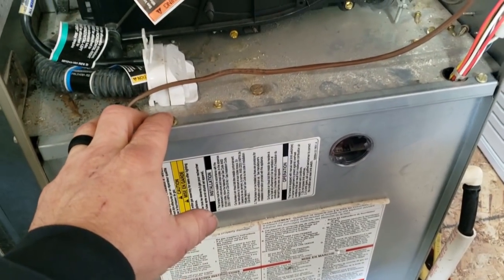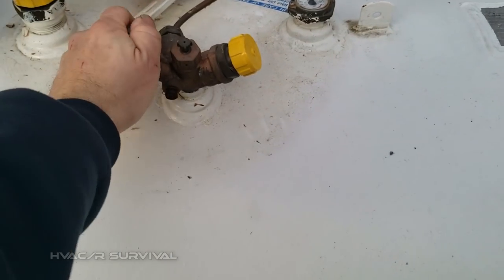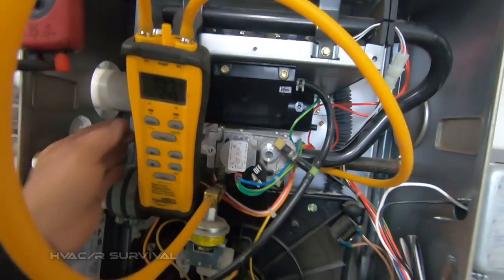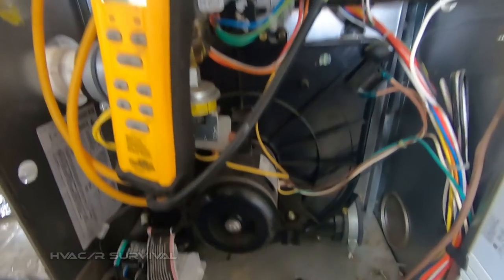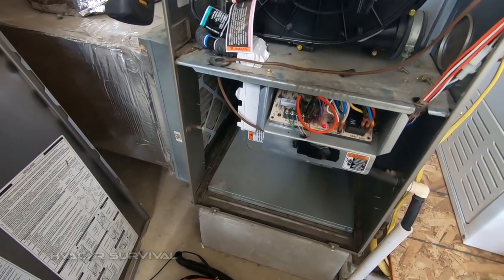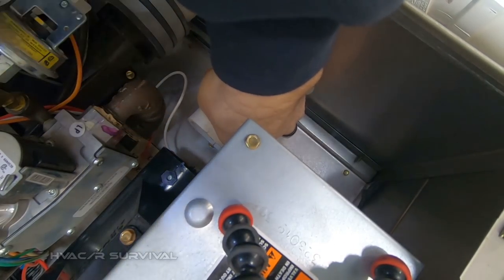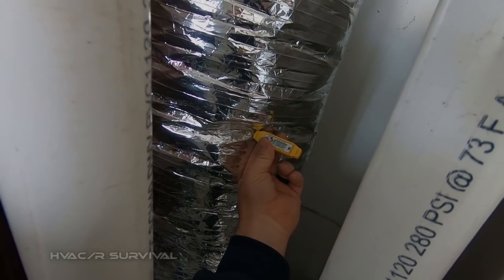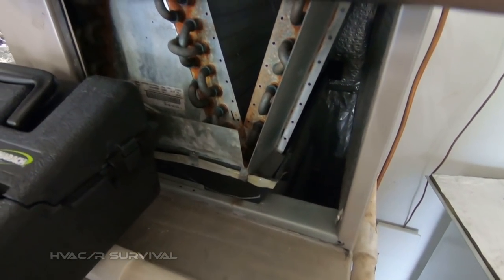NO HEAT Gas Furnace Heat Pump Failure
No Heat on a gas furnace and heat pump. I get in a hurry and miss that the system is a heat pump but will find one problem after another. Stay to the end to see all the issues.

HVAC/R Survival is a participant in the Amazon Services LLC Associates Program, an affiliate advertising program designed to provide a means for sites to earn advertising fees by advertising and linking to Amazon.com